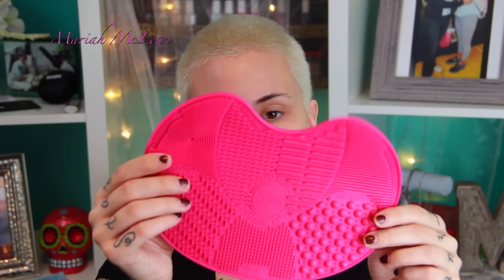October 2015 Favorites! | Mariah McLean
Hi Guys ♡ Todays video is going to be October Favorites ! I hope you guys enjoy, smack that thumbs up!

Favorites -
* Bath & Body Works Trio Candle - We Love Pumpkin
* LORAC Unzipped Gold Palette
* Givenchy Mister Mat Primer
* F21 Earrings
* Essie - Leggy Legend, Essie - Chinchilly
* OPI - a butterfly moment & German-Icure by OPI
* CHI rejuvenating mask with argan Oil
* Murad Exfoliating cleanser age reform
* Murad Hydro Dynamic ultimate moisture

♡ Makeup Info -
None :)

FAQ'S:
Camera I film with: Canon 60D
Editing program I use: iMovie 2014

This is NOT a sponsored video :) all thoughts/opinions are my  own, as always!